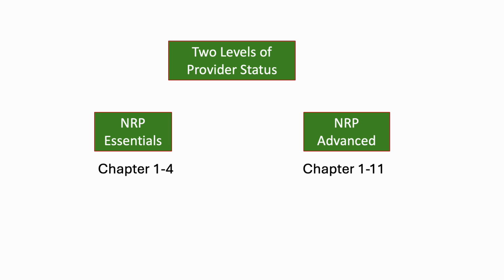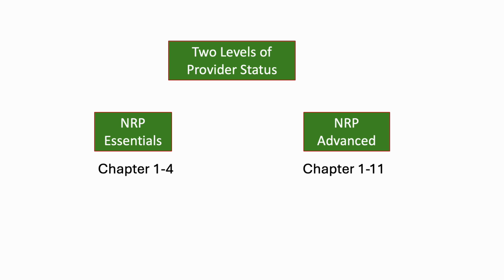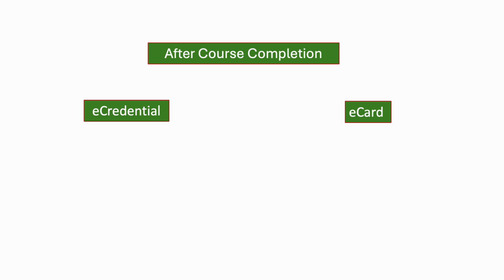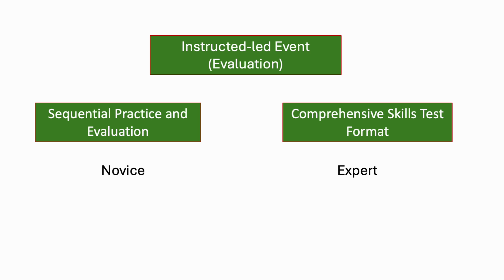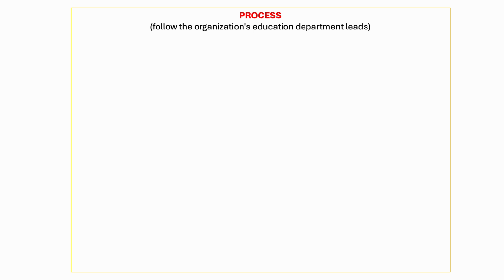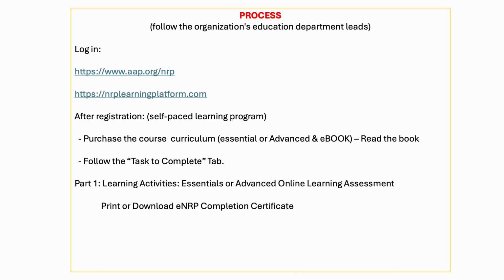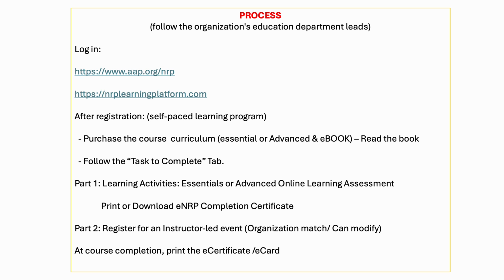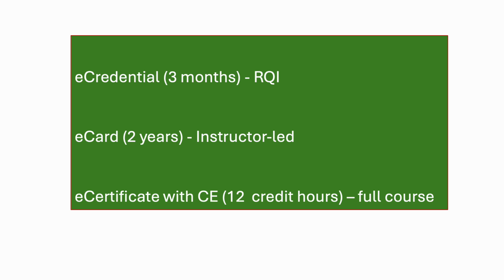Understanding NRP (Provider Course- Overview)